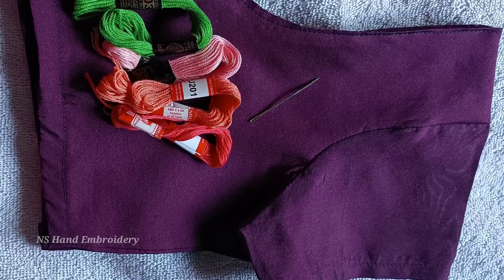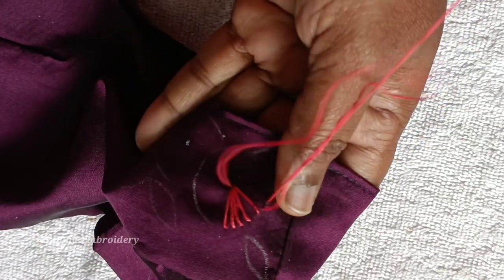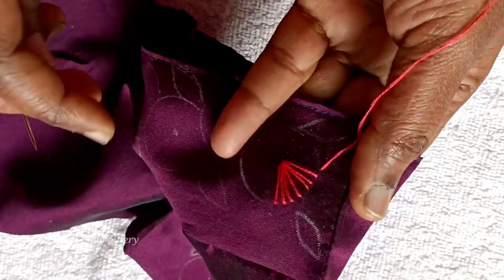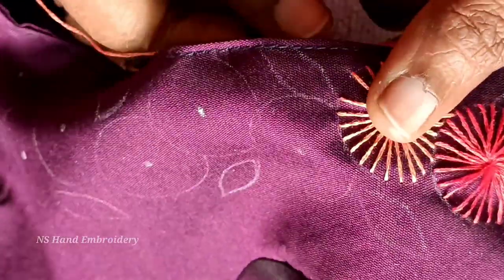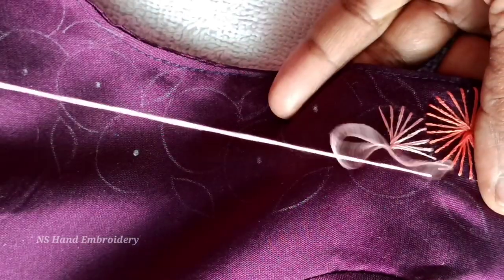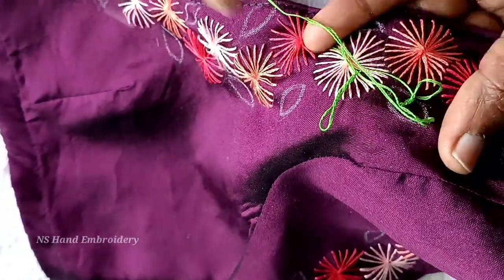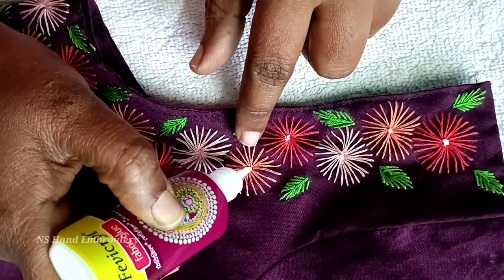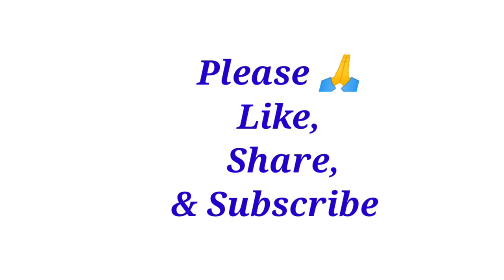Blouse Design Using Normal needle on Stitched Blouse | Hand Embroidery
Used Materials in Video :
Normal needle No :1
Anchor threads
Jharkhand Stones